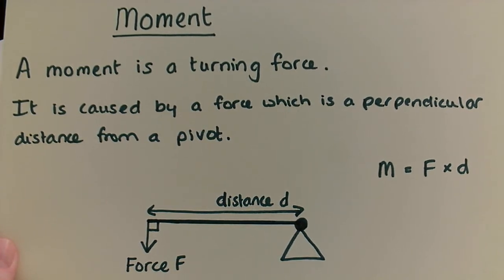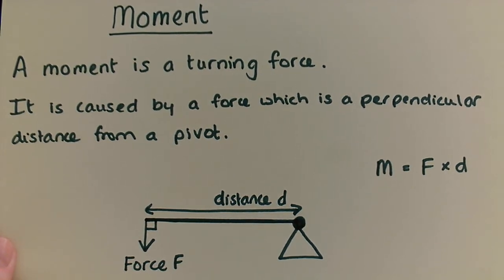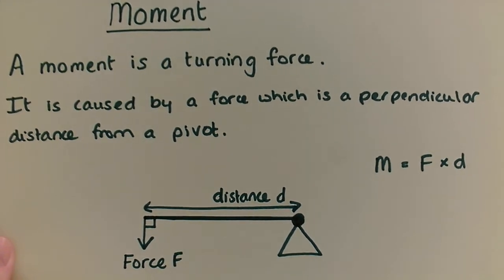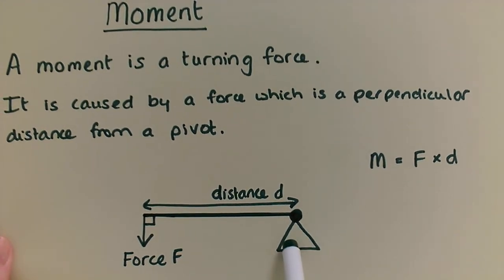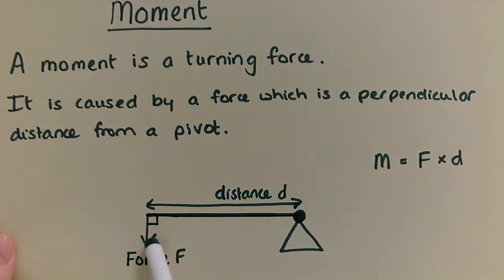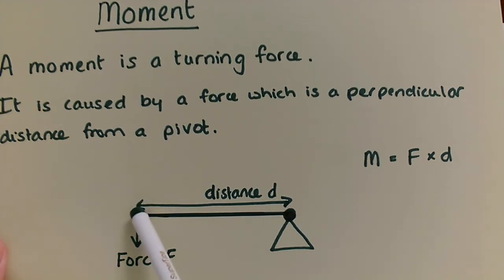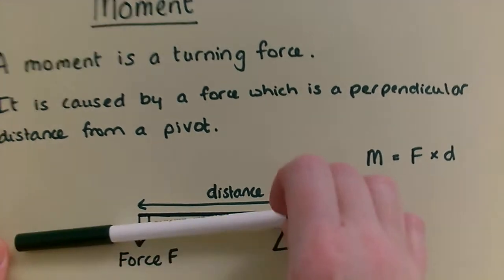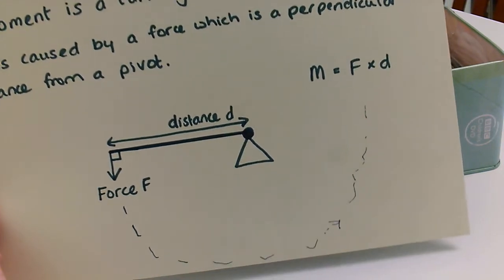Y10 Introduction to Moments